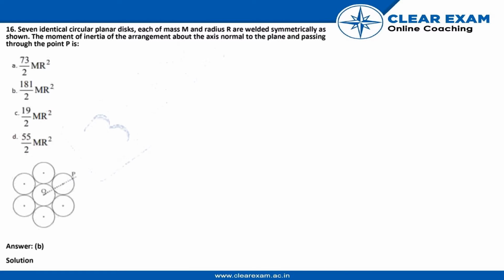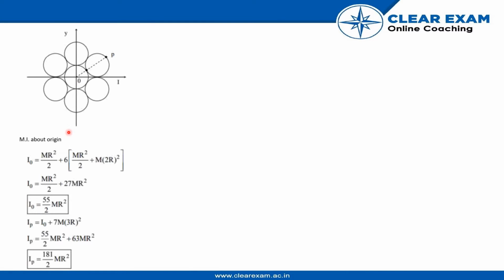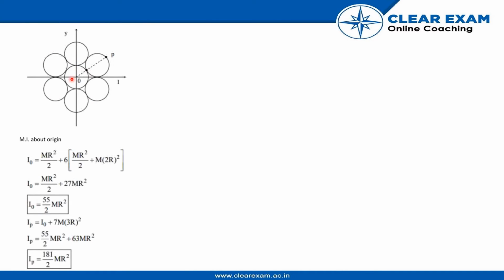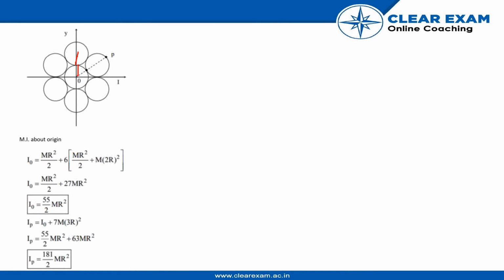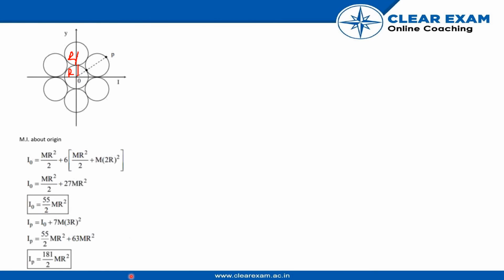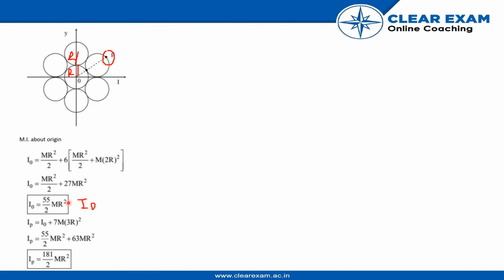JEE Mains Previous Year Paper 2018 | January-Shift 1 | Physics | ClearExam | Question 16